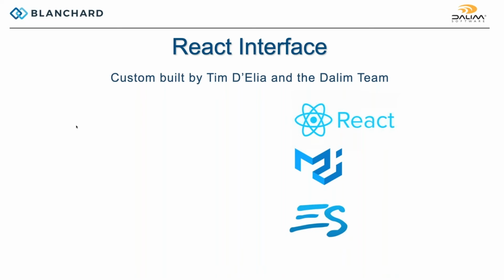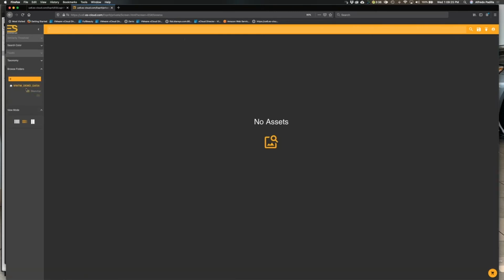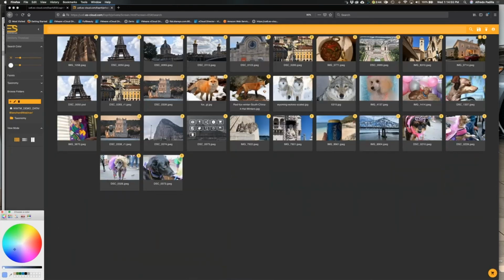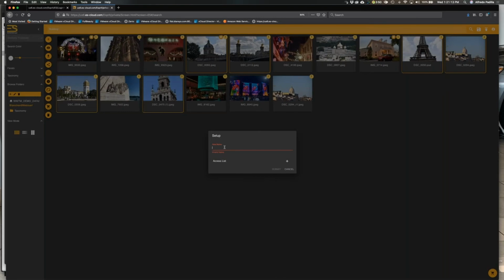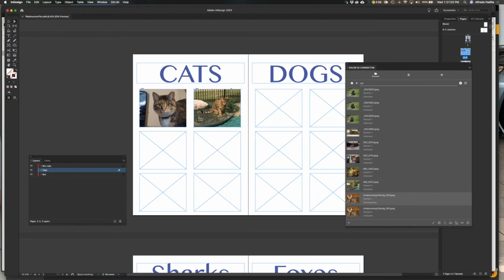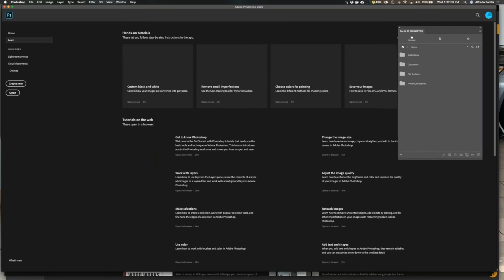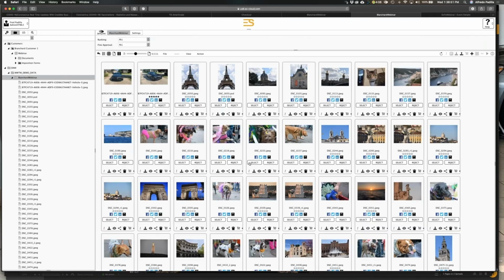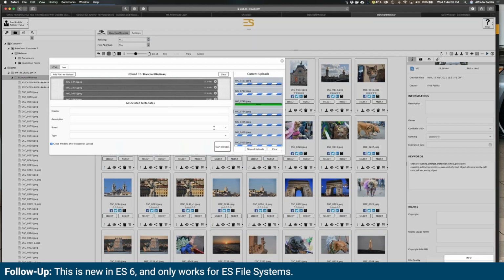March 2021 Dalim Tips & Tricks Webinar: Dalim-Developed CC Connector and New ES 6 DAM Interface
In December, at their annual WWTM technical meeting, Dalim previewed several upcoming enhancements slated for ES 6. These include new Dalim-developed Creative Cloud connector plugins, as well as a special Desktop interface customized for DAM users.

In this month's webinar, we'll provide a deeper look at these new tools, showcasing how they can help you create, edit, and manage assets more effectively.

• Using the new Dalim-developed Creative Cloud plugins to manage ES documents from within Photoshop, InDesign, and Illustrator.
• Browsing, editing, and organizing assets in Dalim's new ES 6 DAM Desktop.

Video Index:
00:00 Introduction
2:30 ES 6 DAM Interface
20:06 Dalim-Developed CC Connector
35:08 Questions